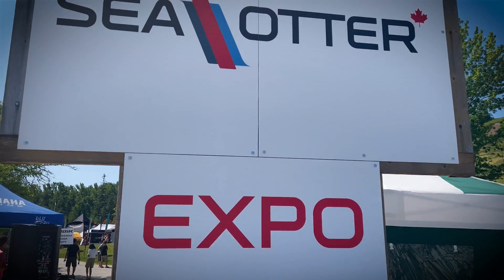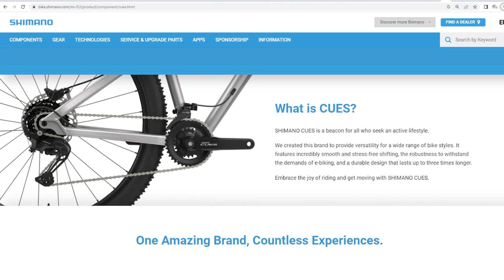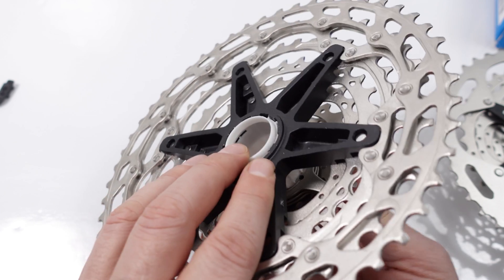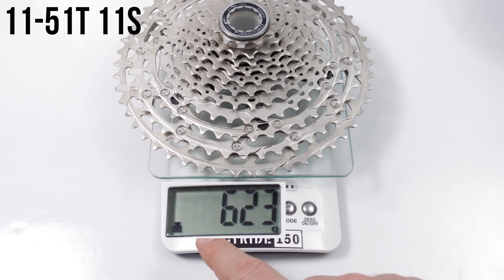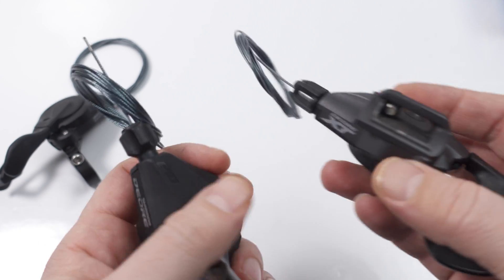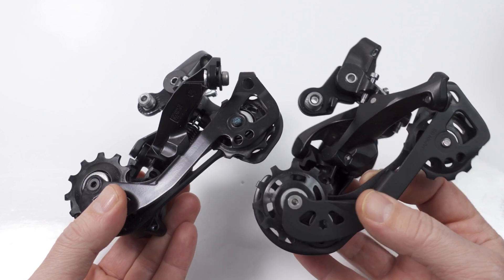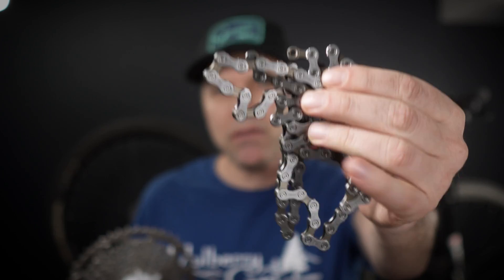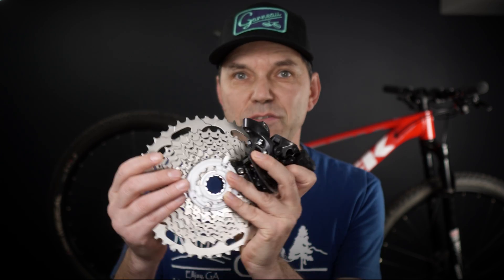Shimano CUES Replaces What? M4100 vs M5100 vs CUES/LINKGLIDE (Bonus)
Before CUES existed: side-by-side of the budget Deore M4100 10-speed and M5100 11-speed drivetrains that CUES/LINKGLIDE is now replacing on OEM mid-to-entry-level MTBs and e-bikes.

⚠️This is the perfect “prequel” to the full 6-part CUES/LINKGLIDE series.

⌚ Chapters
00:00 Intro – Why e-bikes loved M4100/M5100
00:42 1× only future & CUES announcement
01:17 M4100 cassette + HG freehub
01:45 Cassette construction differences
03:37 Weight & real-world opinions
04:21 M4100 vs M5100 shifters
05:41 M5120 derailleur & chains
07:40 Cranks & M4120 brakes
08:15 Verdict – and why CUES wins now